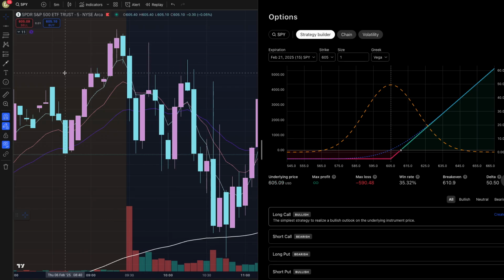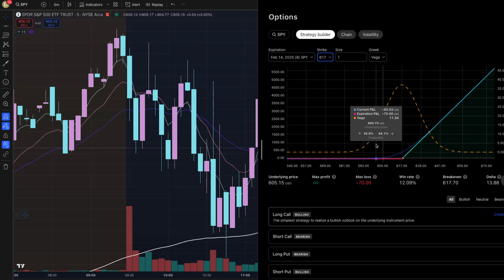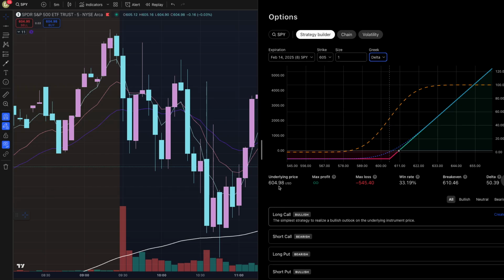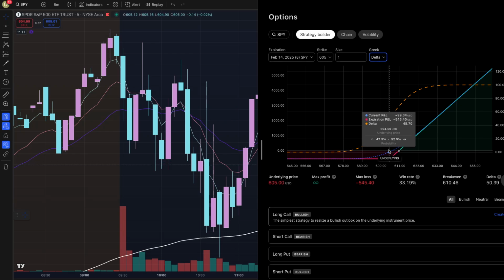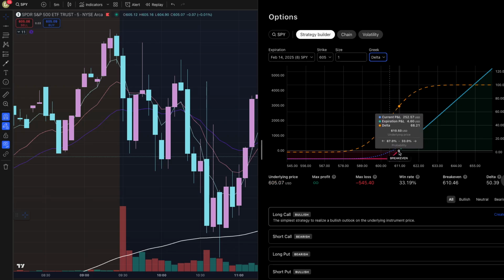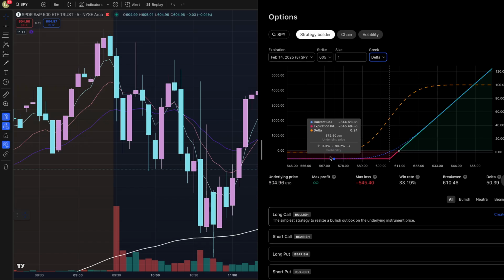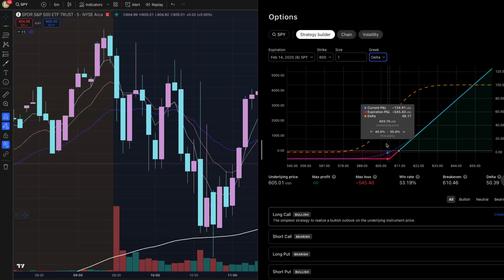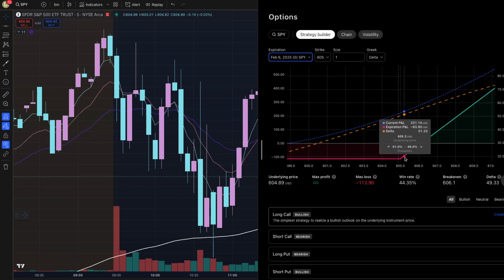Intro to Options Strategy Builder on TradingView